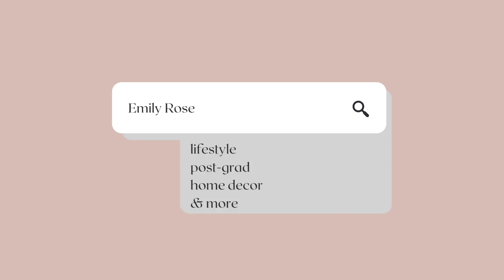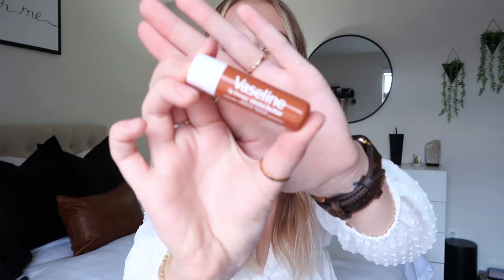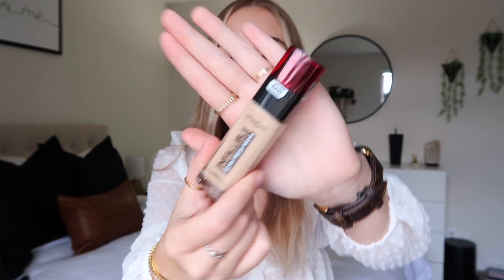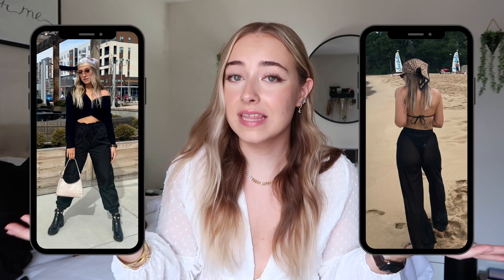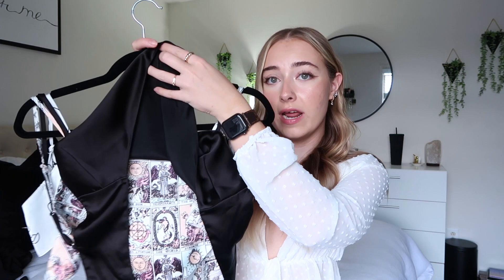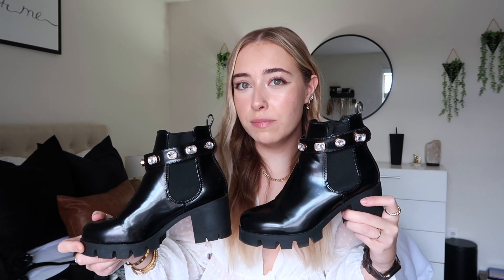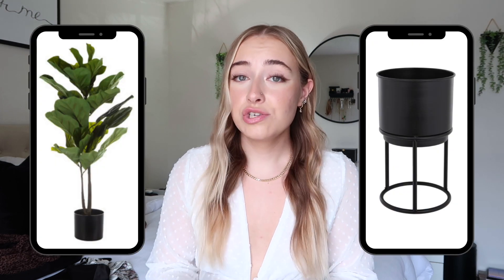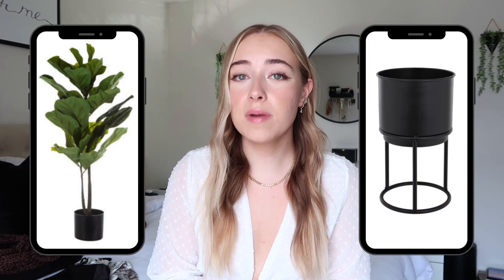SPRING FAVORITES 2021 | clothes, accessories, home decor & more!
Hey loves! I hope you enjoyed this spring favorites video! :)

xoxo, Emily

Product Links:
♥ Maybelline Lifter Gloss
♥ L'Oréal Infallible Fresh Wear 24HR Foundation
♥ Maybelline Instant Age Rewind Concealer
♥ Hair Scarf
♥ Apple Watch & Phone Stand
♥ Camo Leggings
♥ Leopard Leggings
♥ Black Leggings
♥ Pillow Covers
♥ Vaseline Lip Balm
♥ Outdoor Sofa